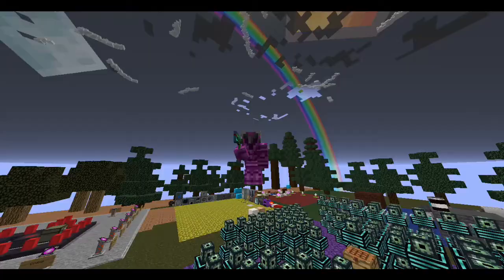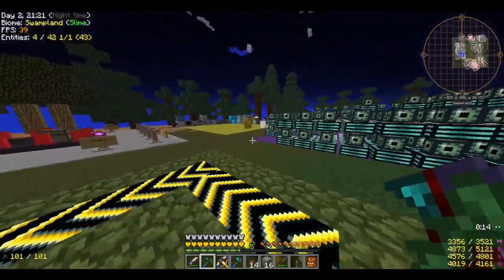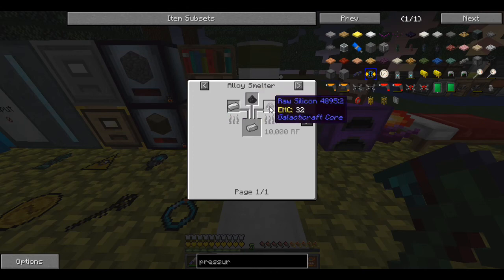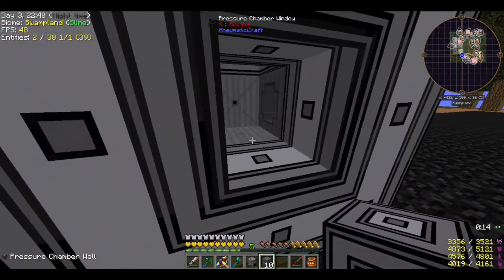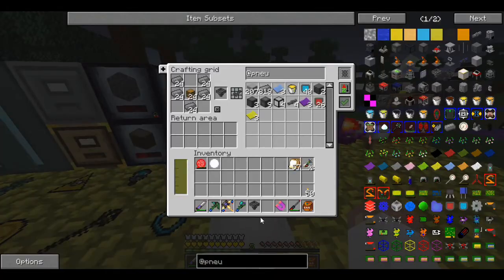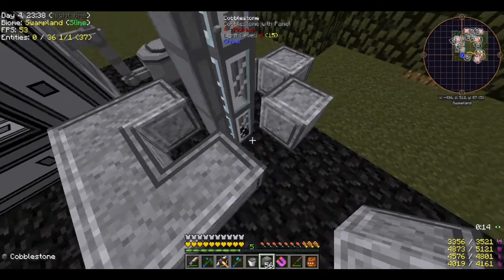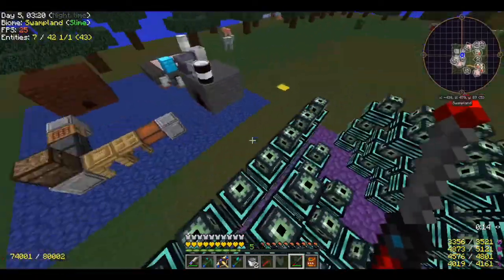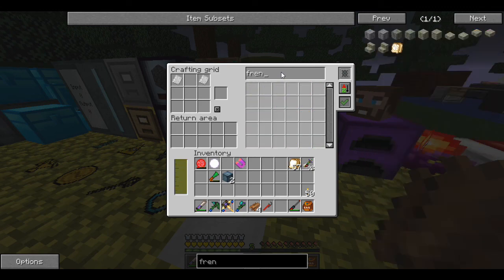Pressure Building - Ep 23 - Project Ozone 2 (Kappa Mode)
We're getting so close I can almost taste it.